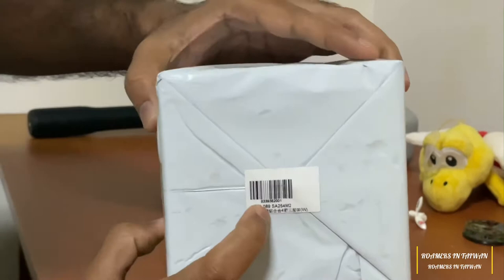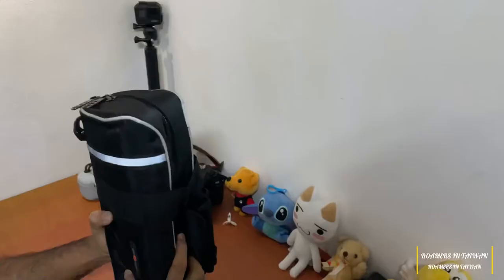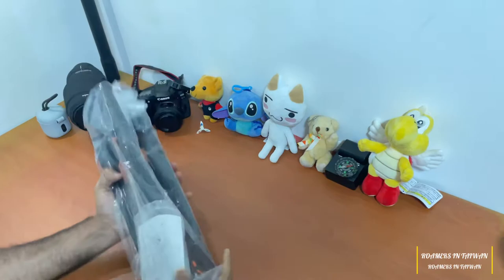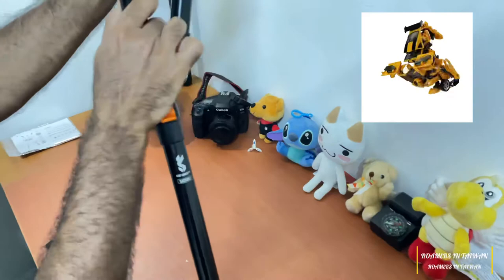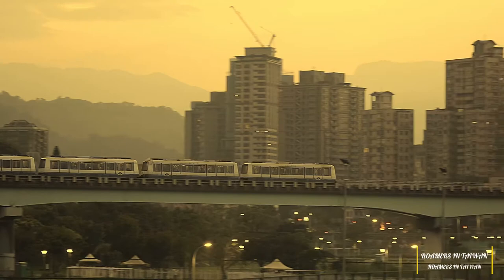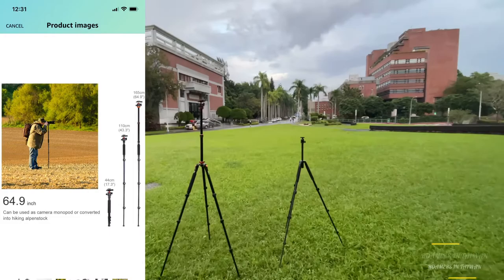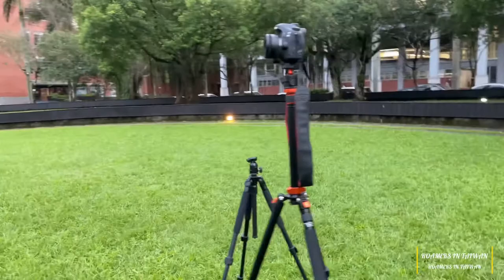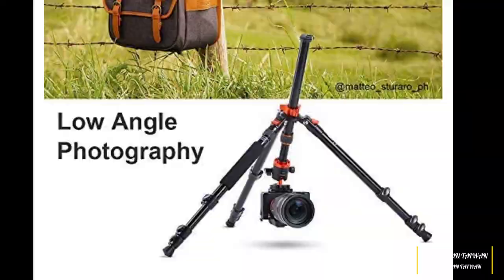K&F Concept Tripod Monopod Below100 $ Panorama KFconcept SA254M2 cheap tripod in 2021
Unboxing K&F concept Tripod monopod 360• panoramas walking stick low angle photography military grade suitable for beginners and professionals!

This video is made with PowerDirector